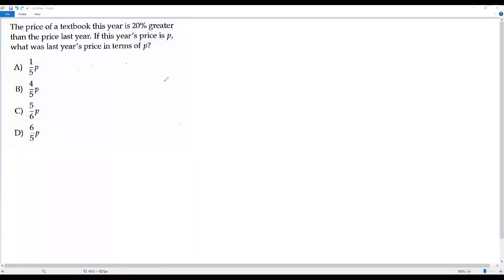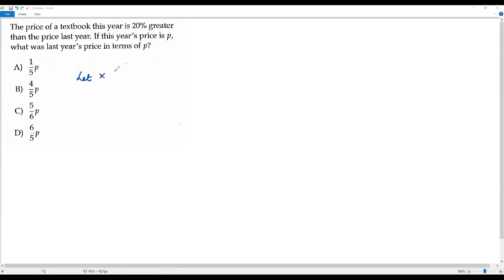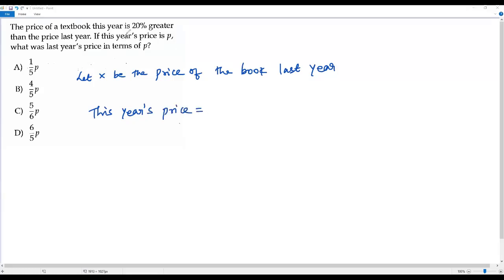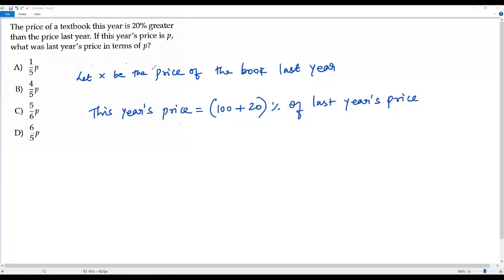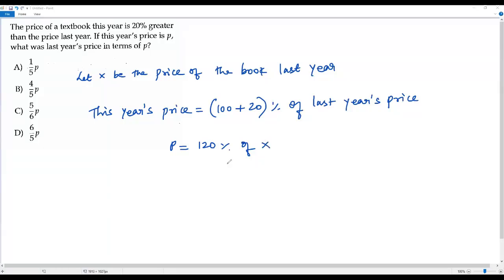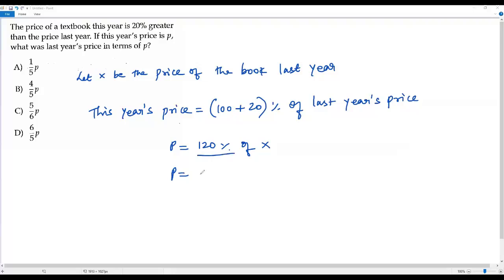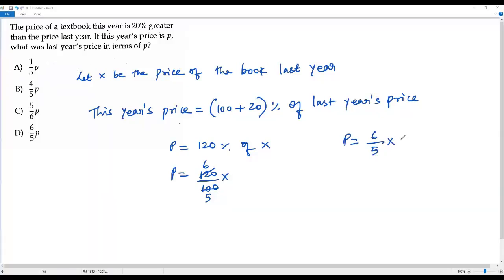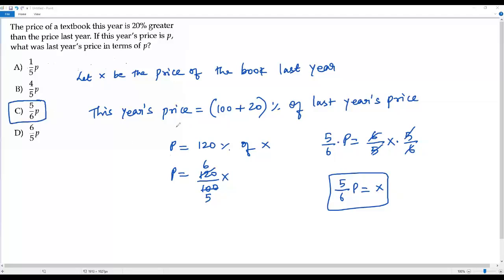SAT Math (Percent)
The price of a textbook this year is 20% greater than the price last year. If this year's price is p, what was last year's price in terms of p?

A)  (1/5)p
B)  (4/5)p
C)  (5/6)p
D)  (6/5)p